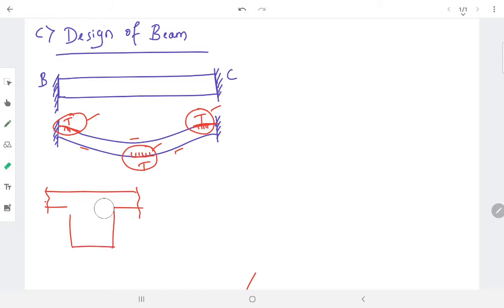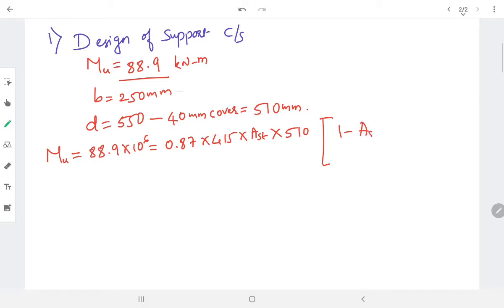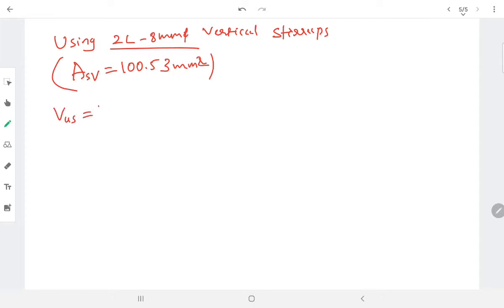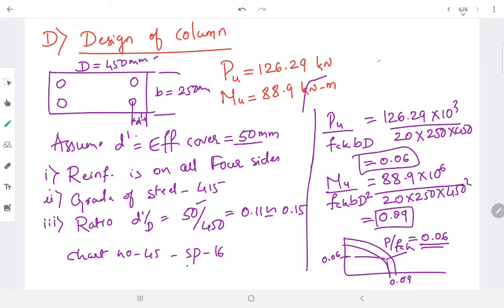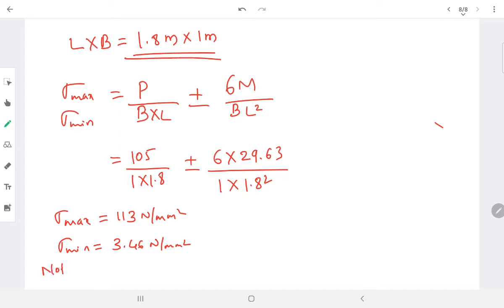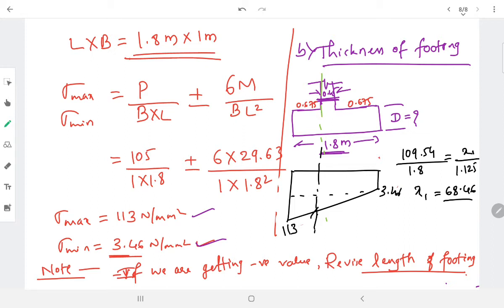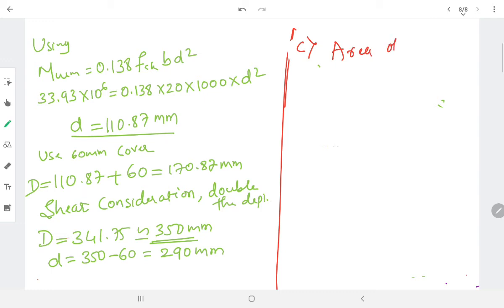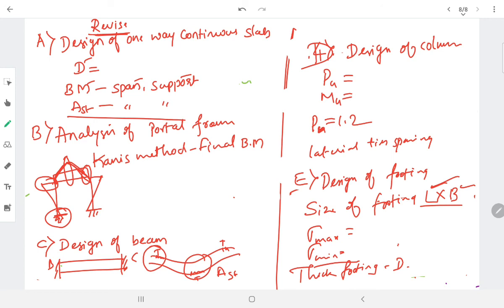DESIGN OF PORTAL FRAME - PART 3